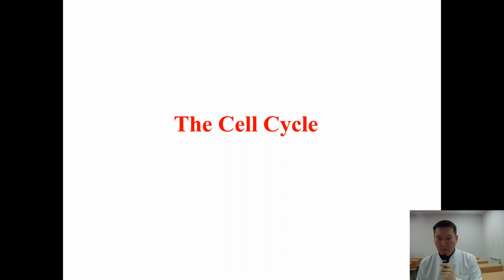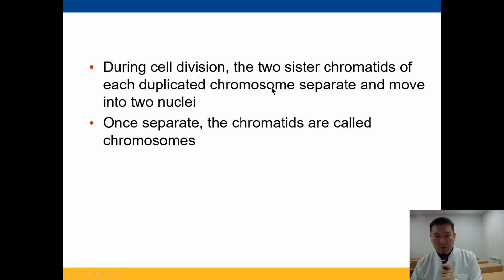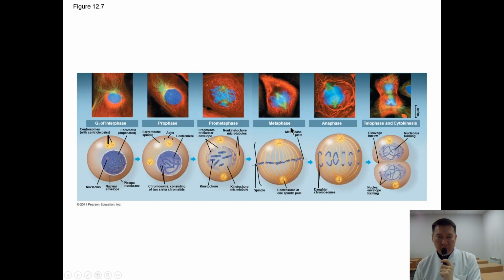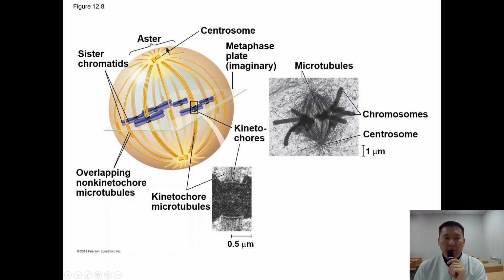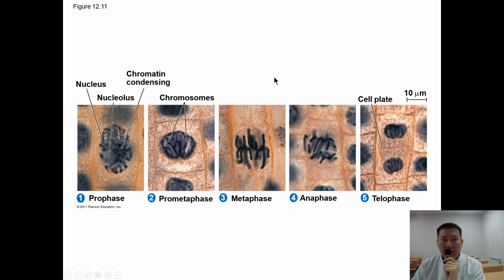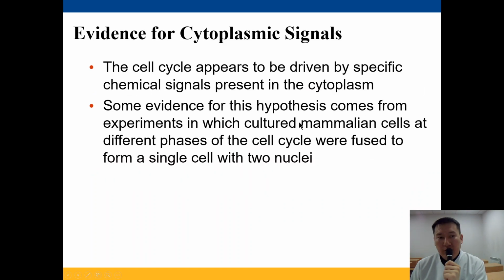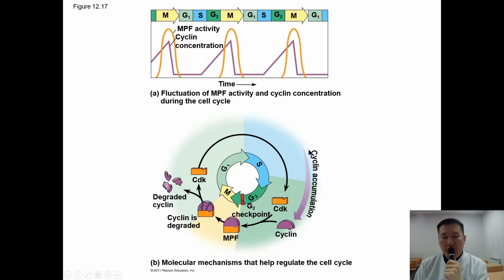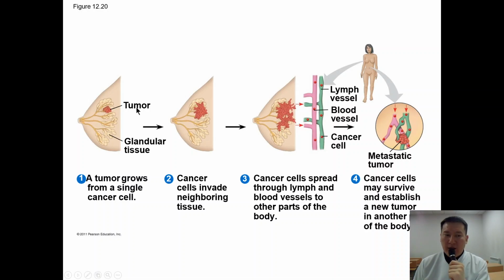histology 1s the cell cycle